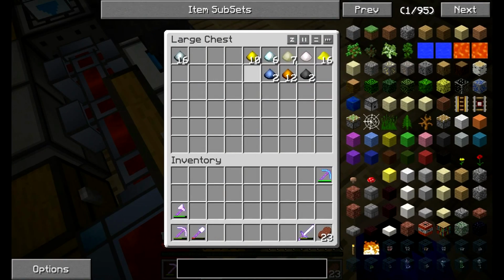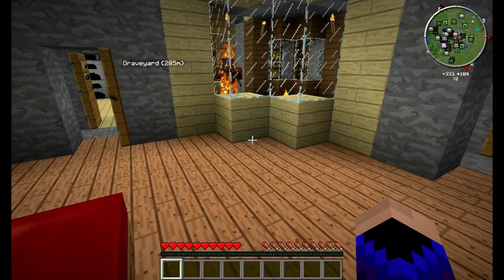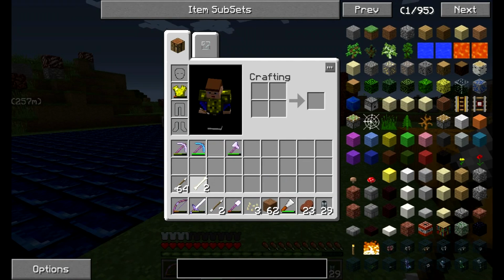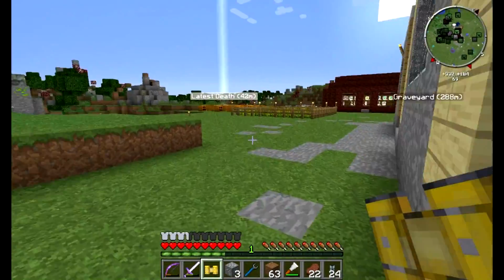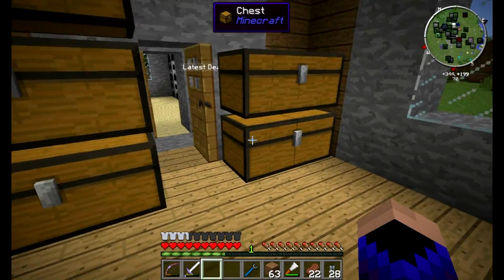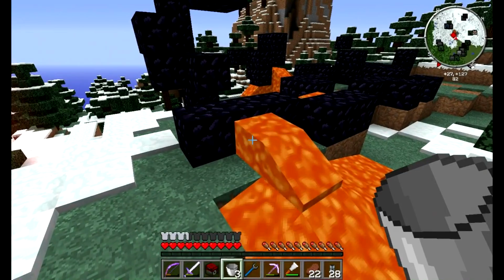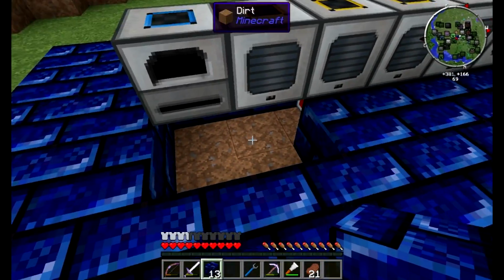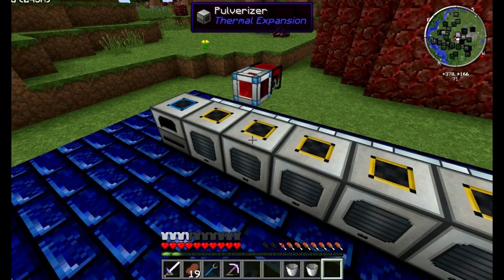Journey to Space Episode 7: Ore Procressing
This is the seventh episode of the Journey to Space Series. After the first recording had technical issues I had to redo the intro portion but the rest survived.

I need better ore processing than what I have so today we make a building for that purpose.

This series is about getting to the moon and beyond. I am using a modified Lapito's Galacticcraft Modpack, which I have listed below what I am using.

Also added mods from other FTB Packs.
Applied Energetics
Bibiliocraft
buildcraft
Chicken Chunks
Compact solar
Ender Storage
Enhanced Portals
Extrautils
Extra Cells
Falling Meteors
Forestry
Jabba
Industrial Craft 2
MeteorCraft
obsidiplates
Open Blocks
Powercrystals core
Soul Shards 2
Waila
WR CBE

I am using the Faithful resource pack from FTB launcher.

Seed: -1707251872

Minecraft gameplay video, images, audio & music used by permission which states, "You're free to do whatever you want with screenshots and videos of the game".